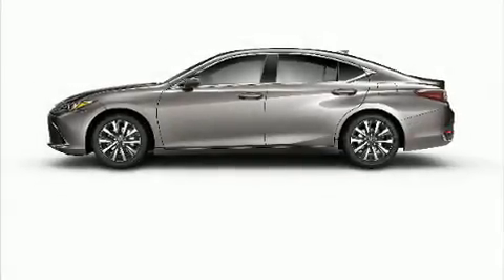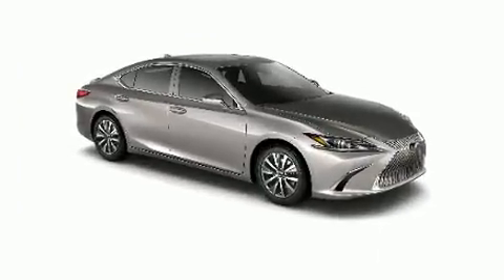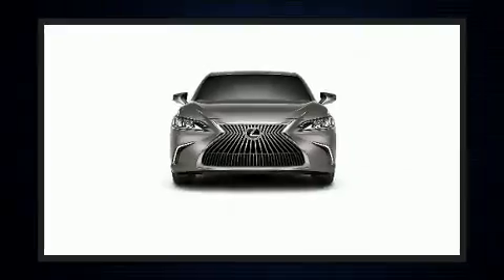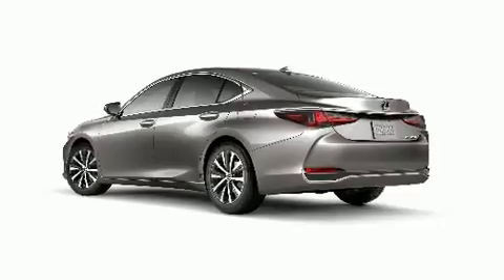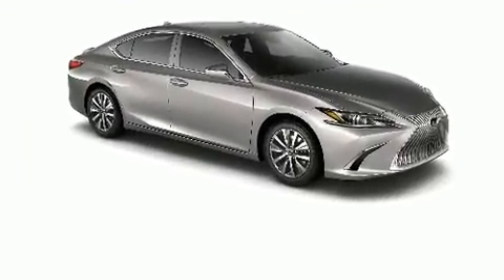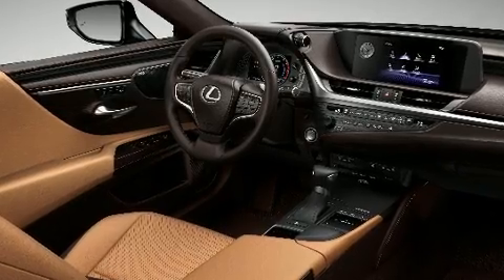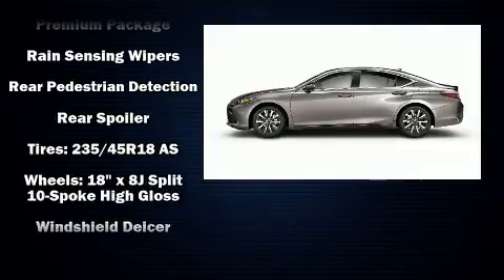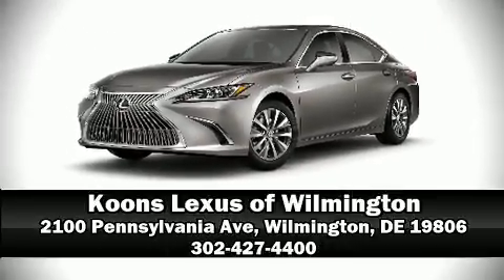2021 Lexus ES 250 AWD in Wilmington, DE 19806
This 4 door, 5 passenger sedan is waiting for you to take home! Under the hood you'll find a 4 cylinder engine with more than 200 horsepower, and for added security, dynamic Stability Control supplements the drivetrain. Lexus infused the interior with top shelf amenities, such as: variably intermittent wipers, a power seat, a trip computer, heated and ventilated seats, turn signal indicator mirrors, power windows, and much more. For drivers who enjoy the natural environment, a power moon roof allows an infusion of fresh air. Lexus ensures the safety and security of its passengers with equipment such as: head curtain airbags, front and rear side impact airbags, traction control, brake assist, ignition disabling, an emergency communication system, and 4 wheel disc brakes with ABS. This car was designed with safety in mind, allowing you to drive with even greater assurance. We'd also be happy to help you arrange financing for your vehicle. Come on in and take a test drive!